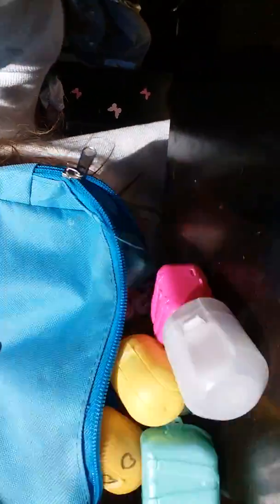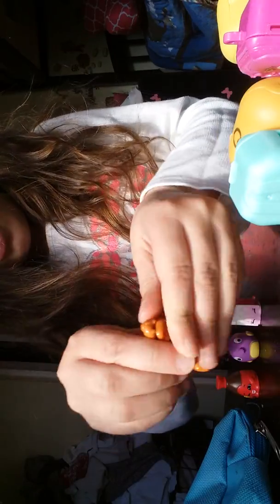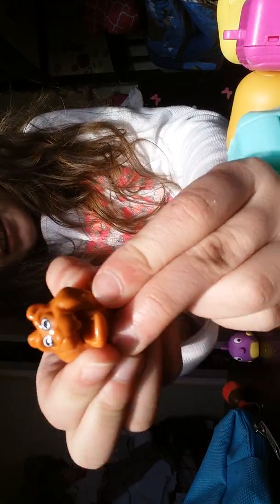opening so many blind bags